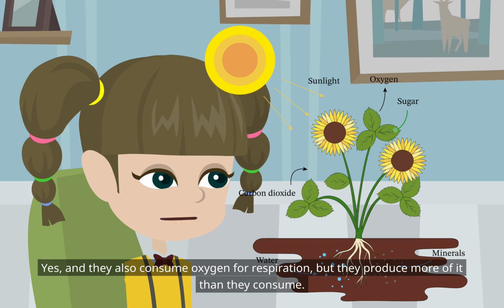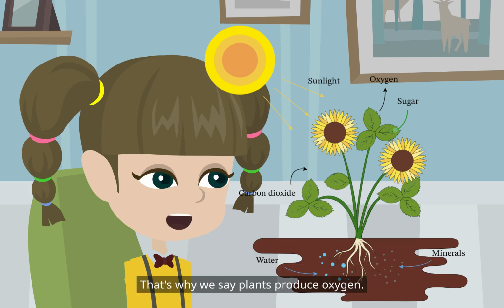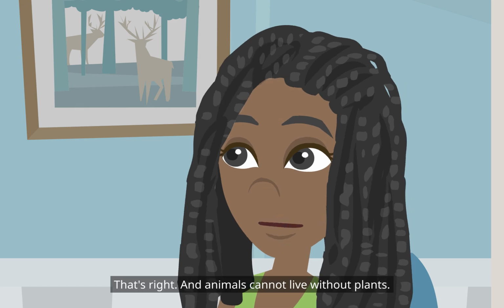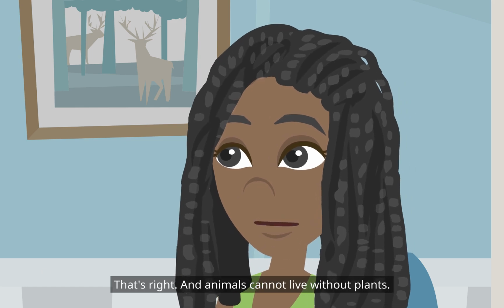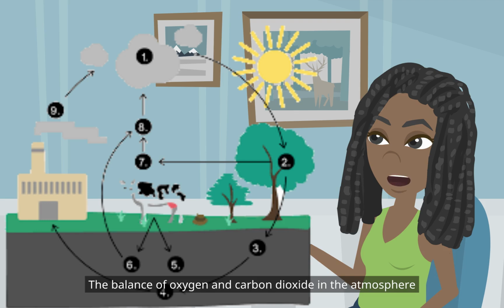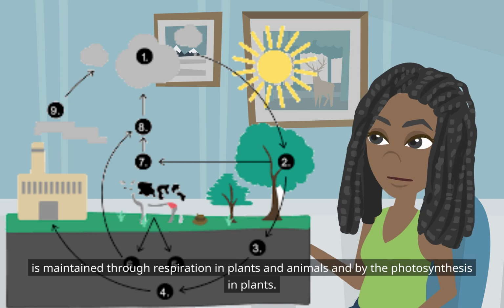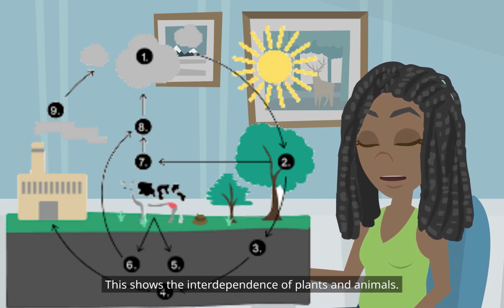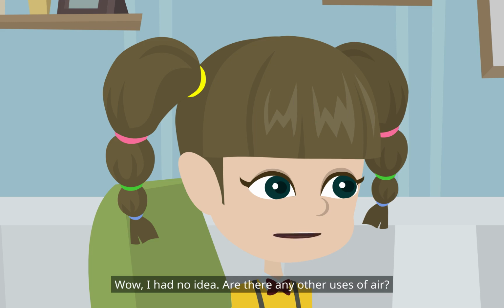Elementary Science Class 6: Air Around Us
Is Air Present Everywhere Around Us?
What is Air Made up of?
How does Oxygen Become Available to Animals and Plants Living in Water and Soil?
How is the Oxygen in the Atmosphere Replaced?